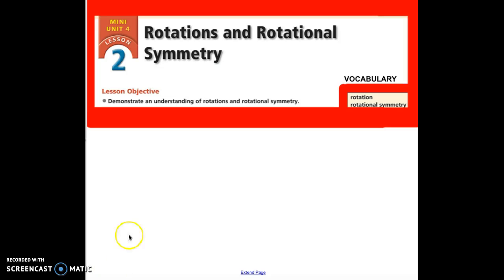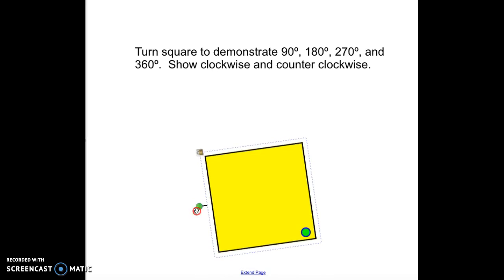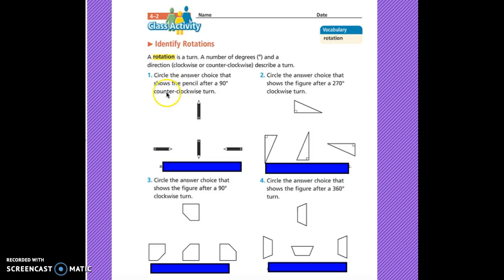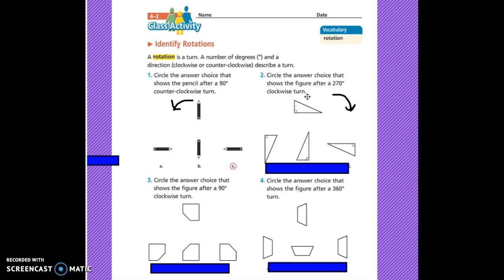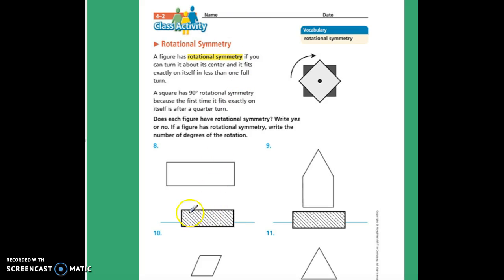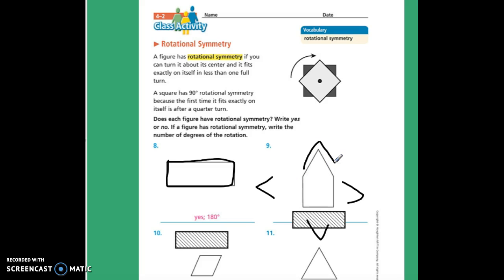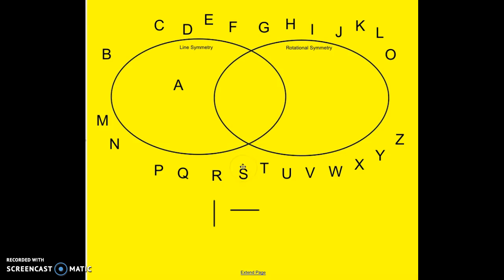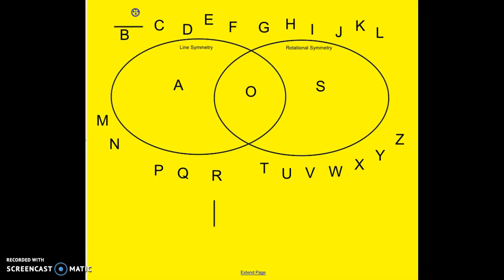4.2: Rotations and Rotational Symmetry